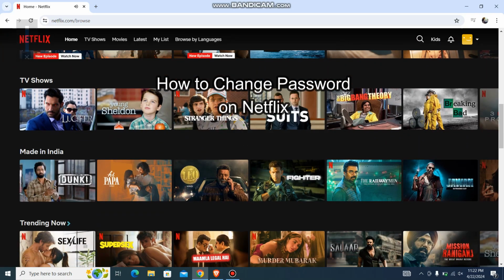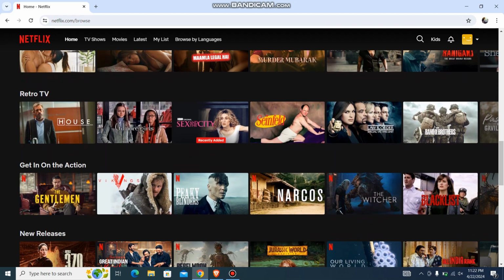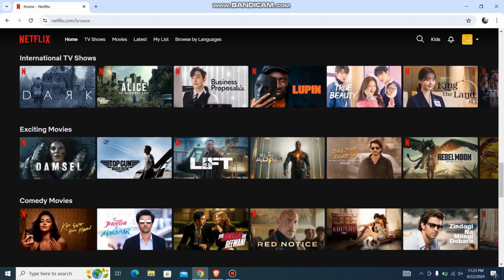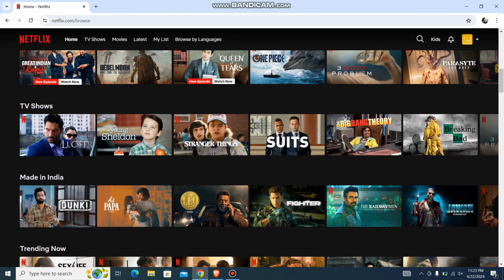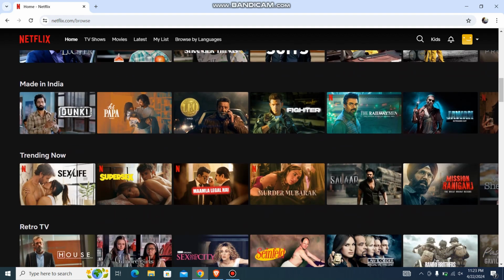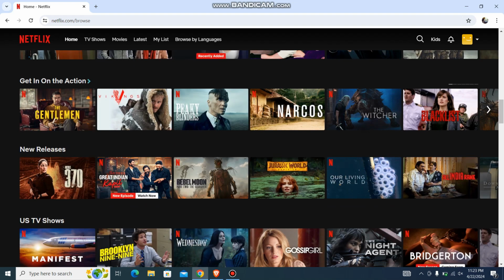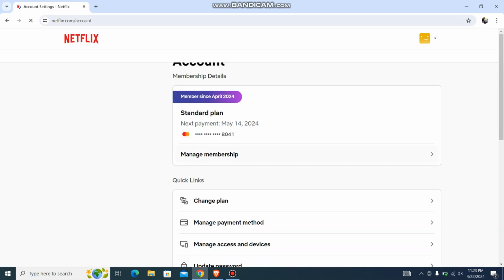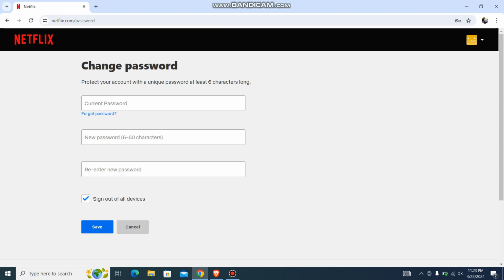How to Change Password on Netflix (2024) | Edit Password on Netflix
In this video, we'll guide you through the simple instructions to change your Netflix password. Whether you need to update your password for security reasons or simply want a change, our easy-to-follow instructions will help you make the switch quickly and efficiently. Watch now to ensure your Netflix account remains secure and up-to-date.